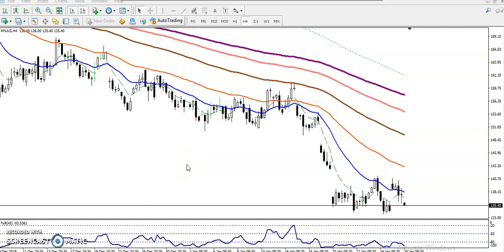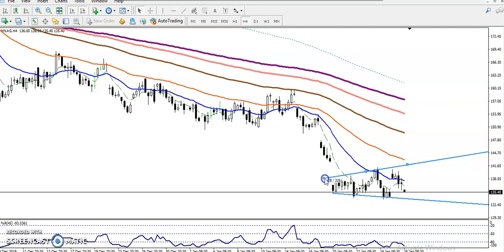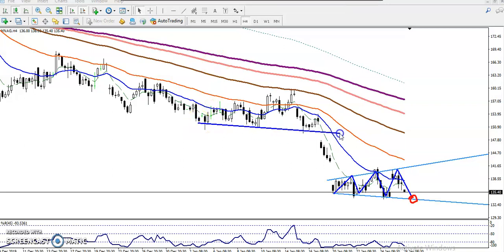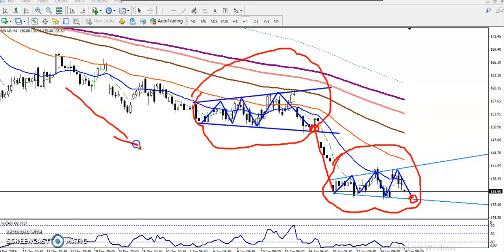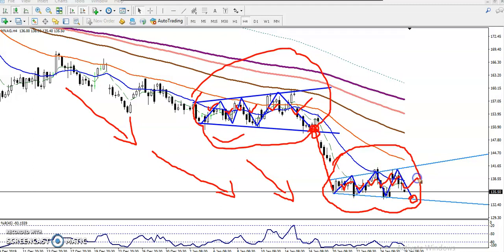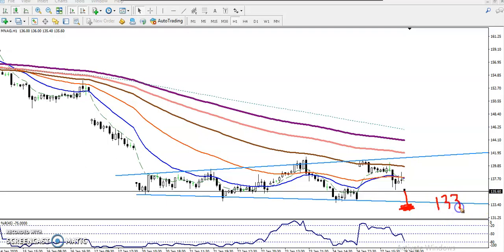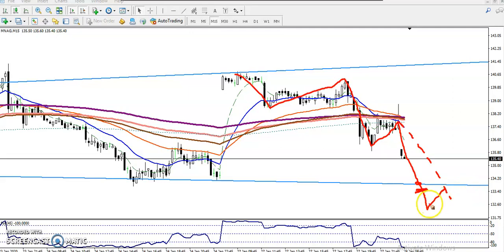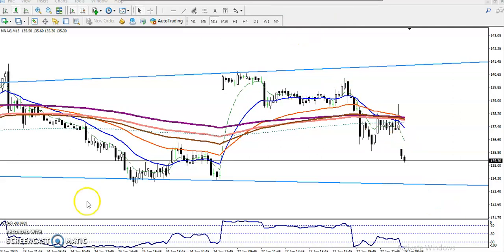Natural Gas Analysis | Alice Blue | Market Talk